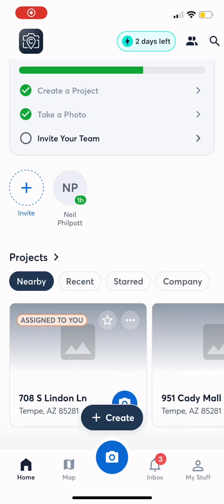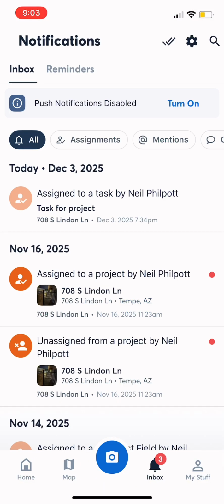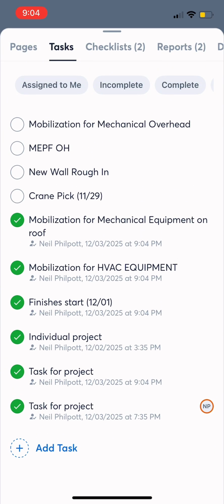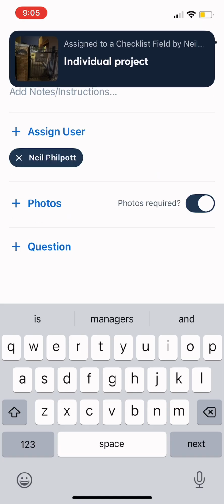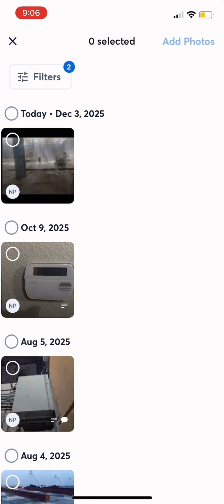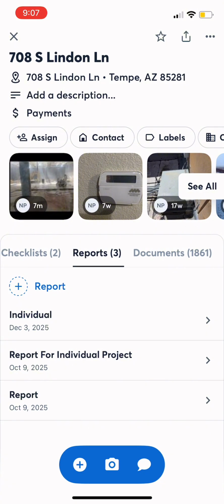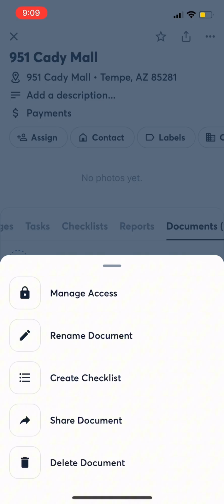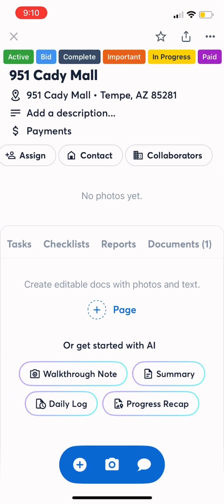Philpott Neil Individual Project #3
This video is for a school project; I had to research a software tool that is related to construction. The software tool that I picked was CompanyCam. This is my tutorial on how to use CompanyCam.